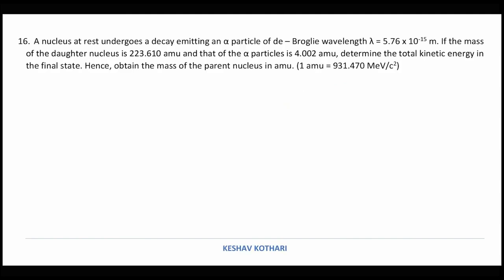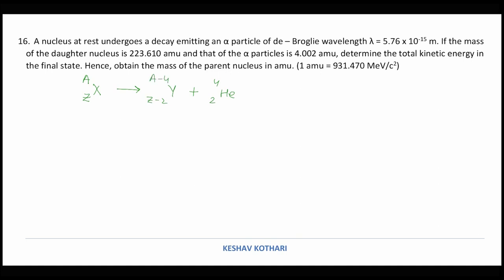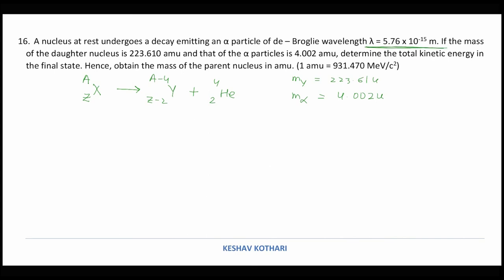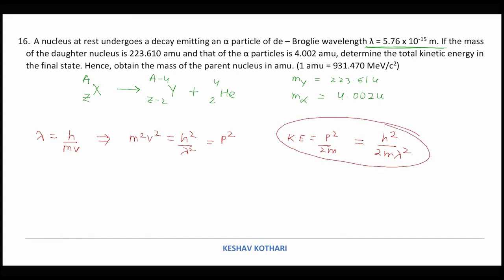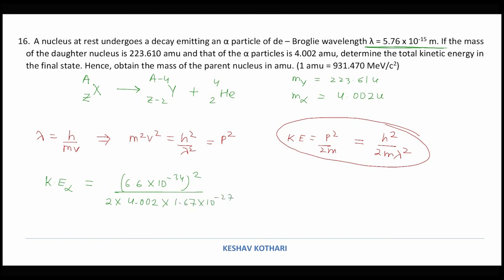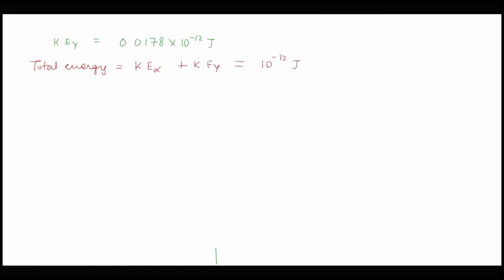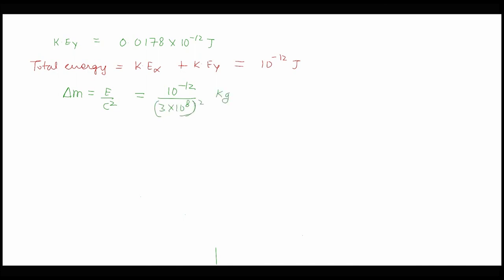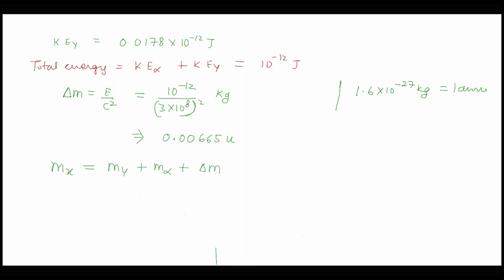Modern Physics Problem Solving | Question 16| JEE / NEET